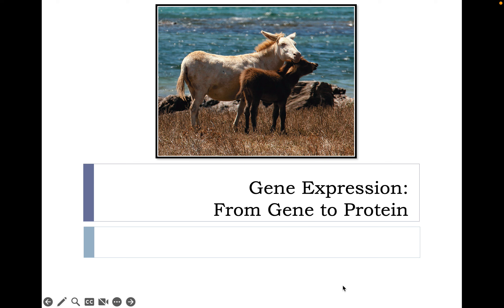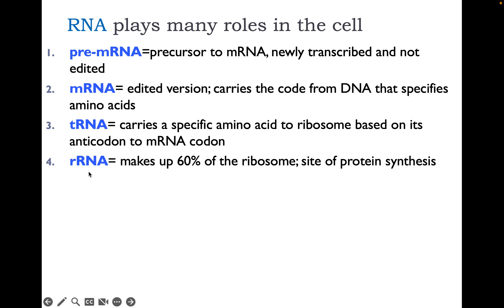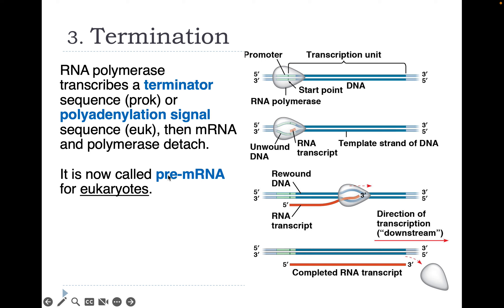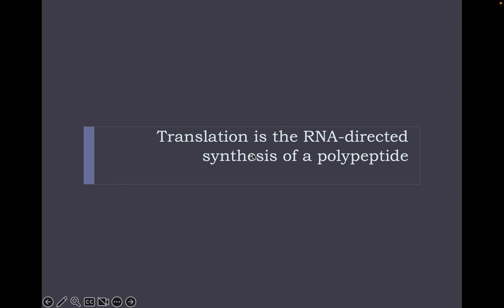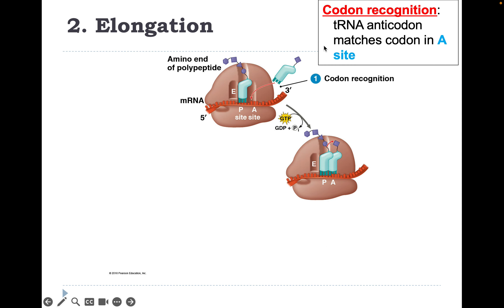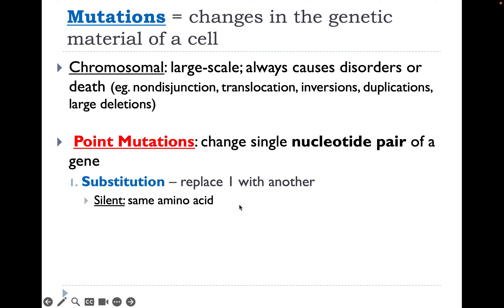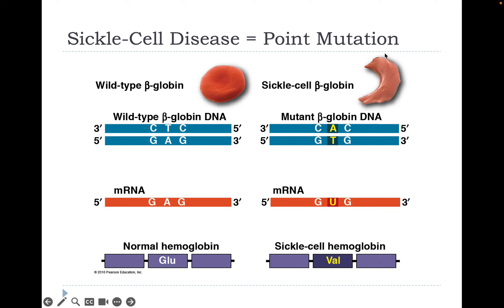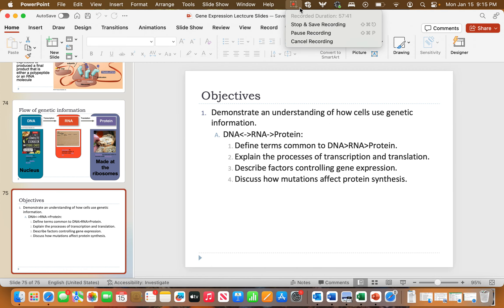Gene Expression Lecture Video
This lecture video discusses how the central dogma of biology; how DNA is transcribed into RNA which in turn is translated into proteins.  I also discuss introns, exons, and differences between prokaryotic and eukaryotic cells.